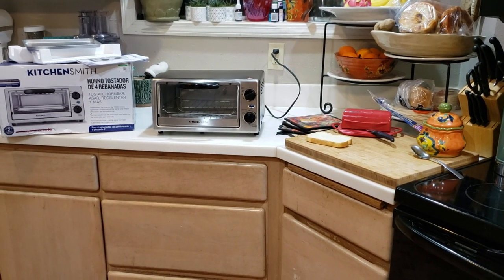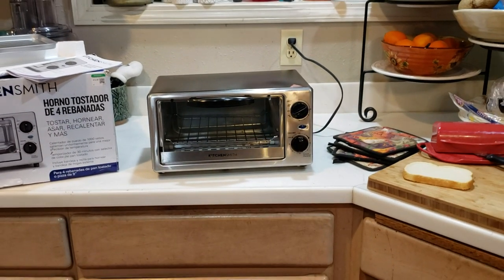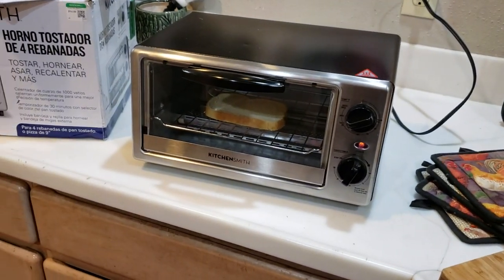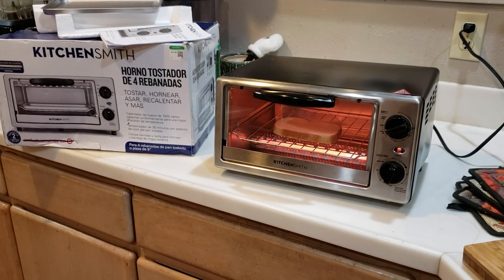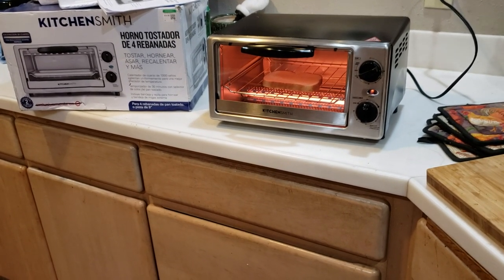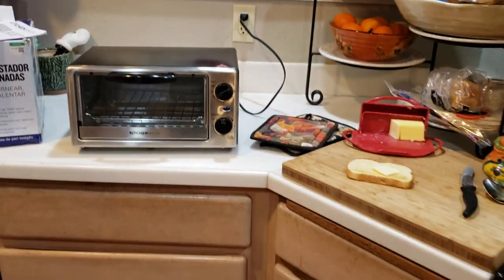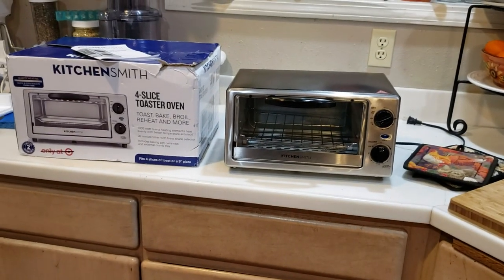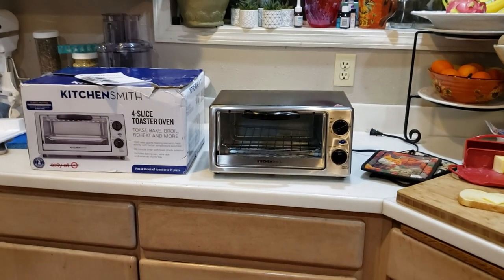HAY! Are you testing your electronics? Should You?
Buying a Toaster Oven at the Goodwill Bins! Will it work 🤔